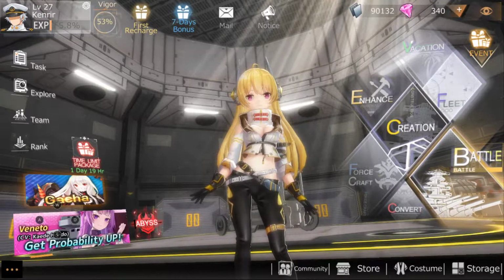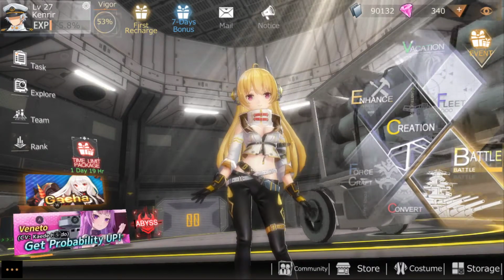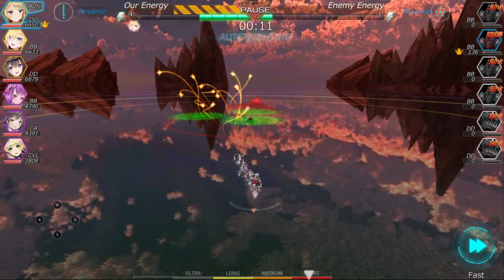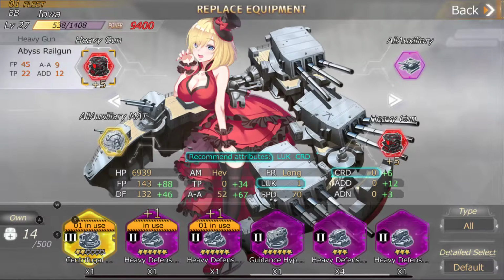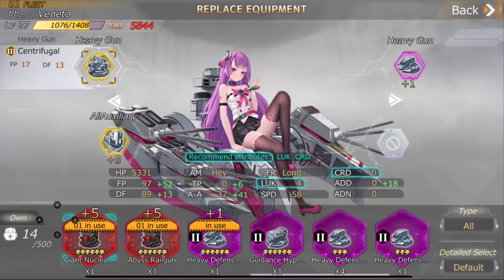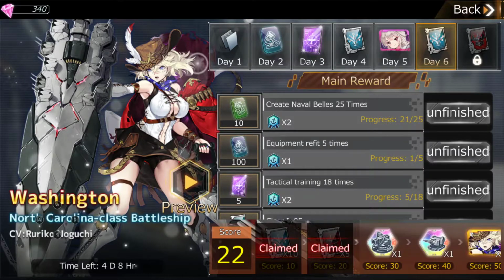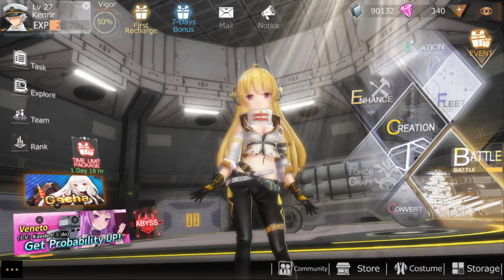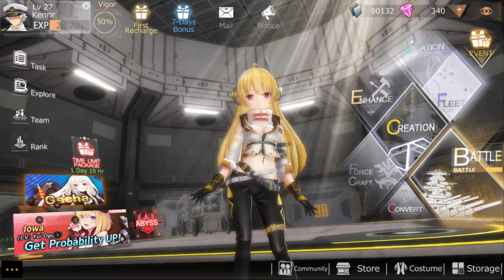FINAL REVIEW - Abyss Horizon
Not bad, nice little ship building game.